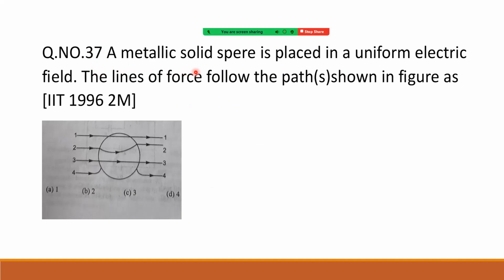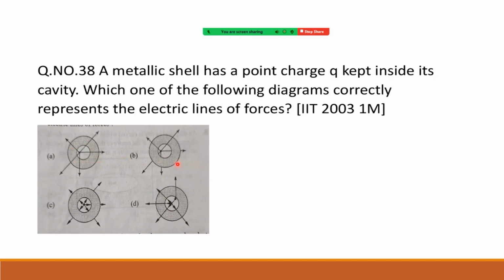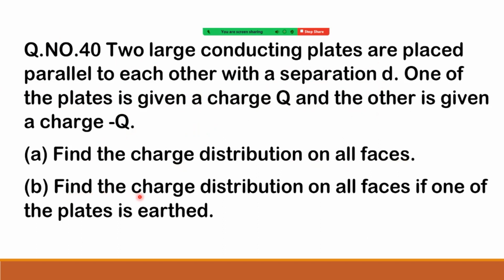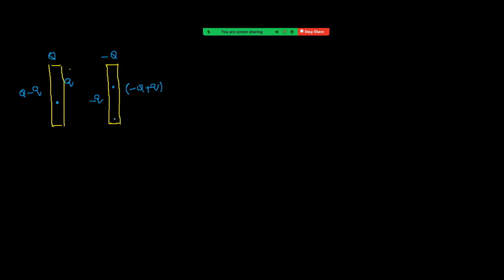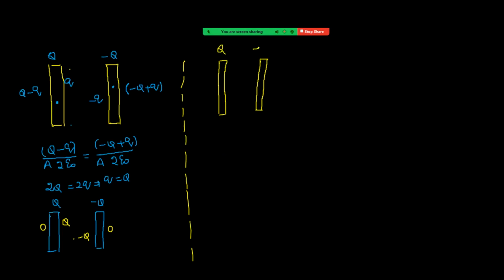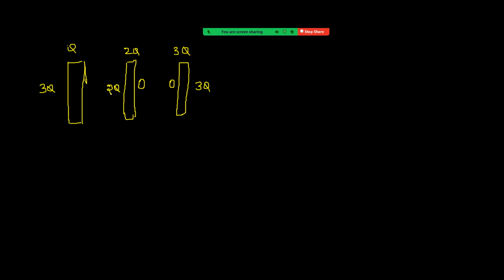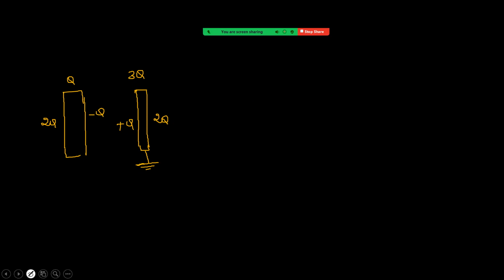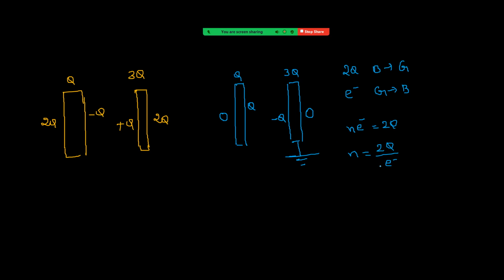PHYSICS CONCEPTS BY PVP SIR ELECTROSTATICS 22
PVP SIR LECTURES PROBLEMS ON CONDUCTORS